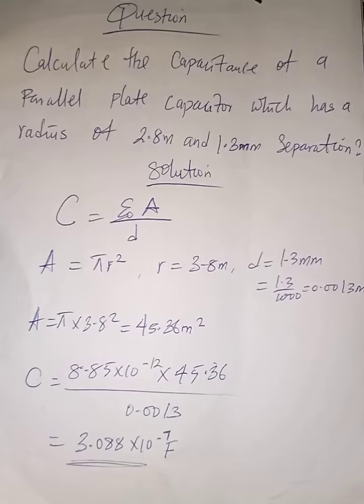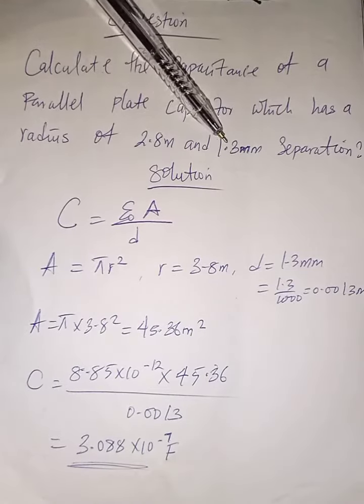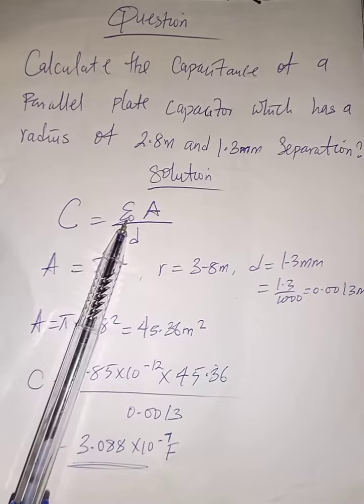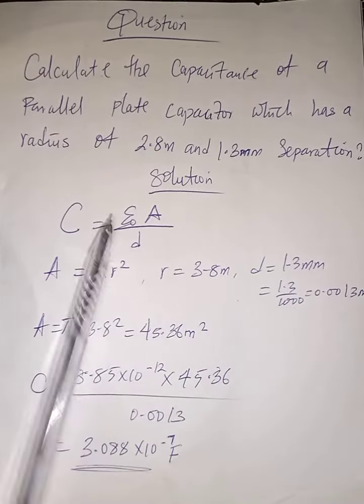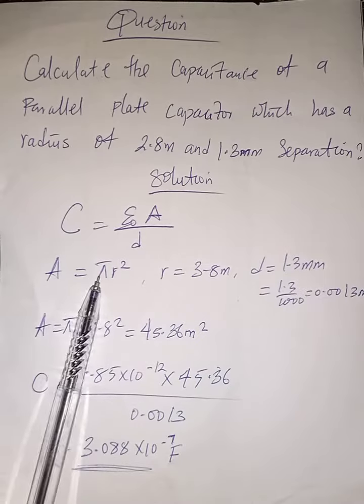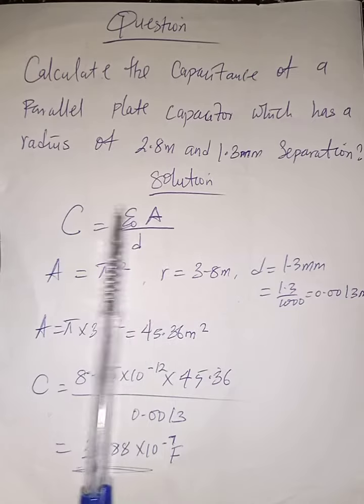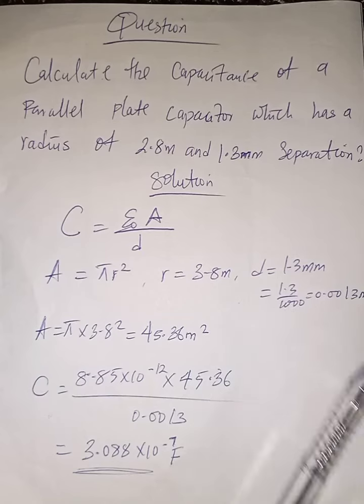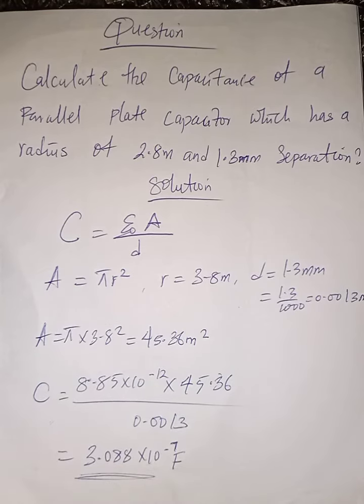CAPACITOR: HOW TO CALCULATE THE CAPACITANCE OF A PARALLEL PLATE CAPACITOR